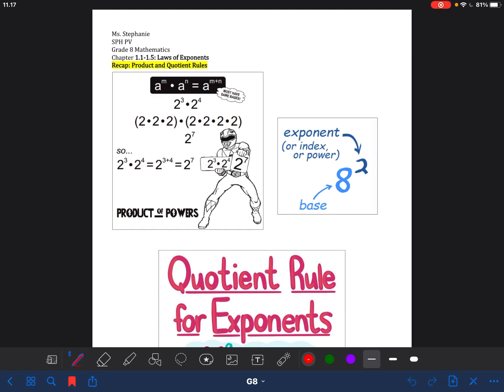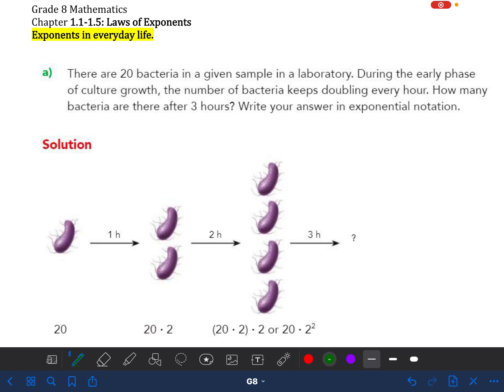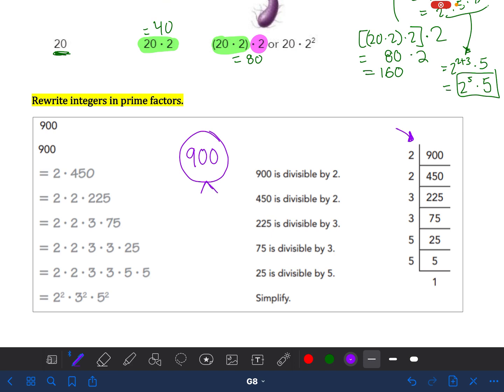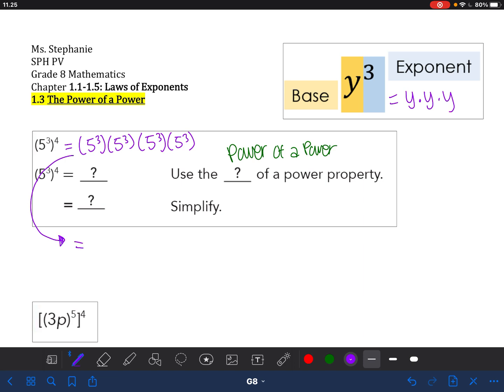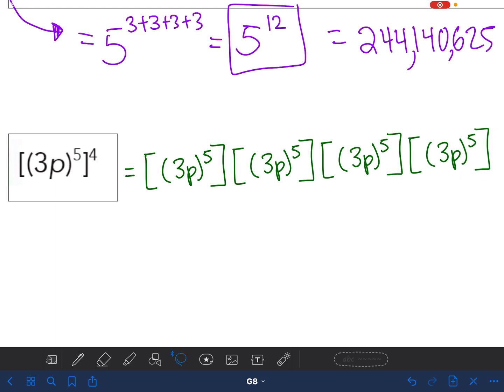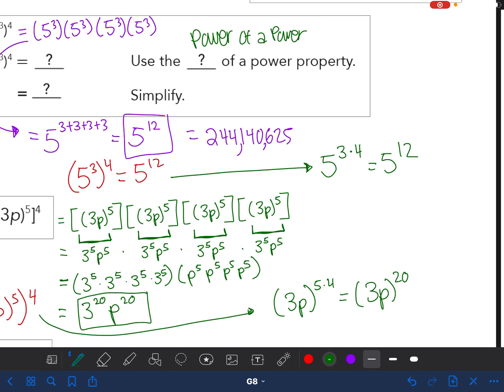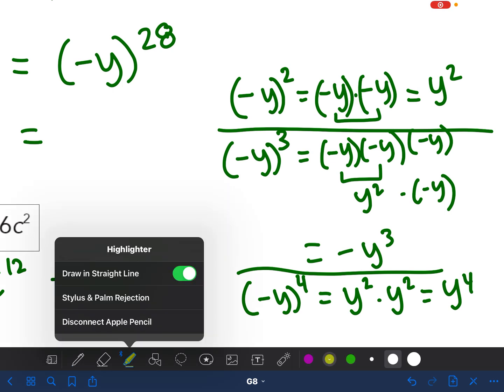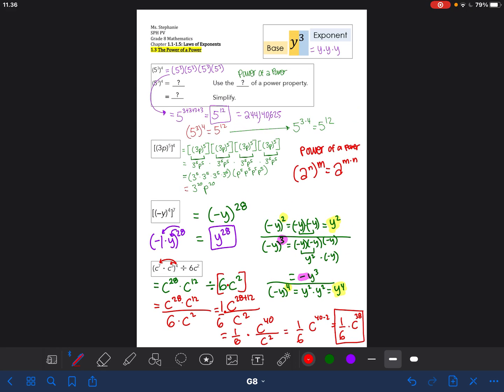G8: CH 1.3 - Power of a Power Property